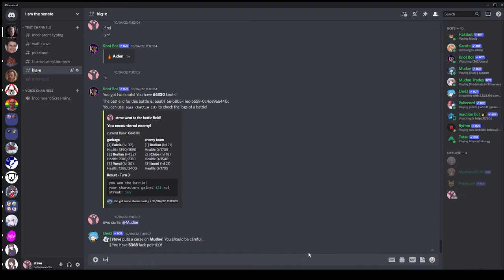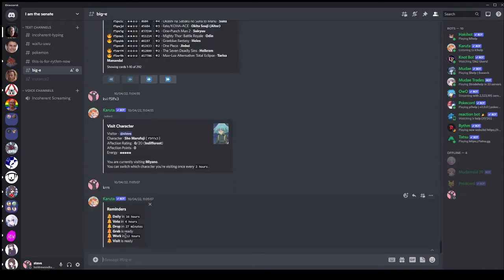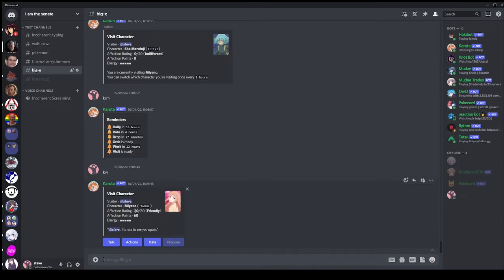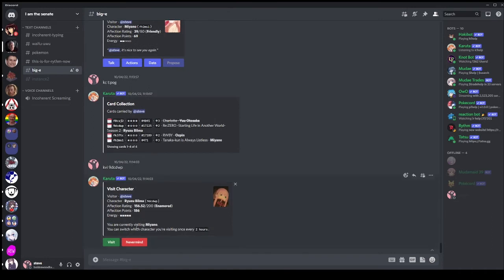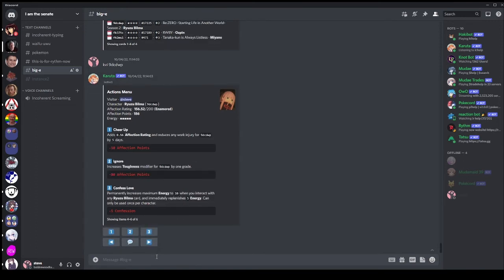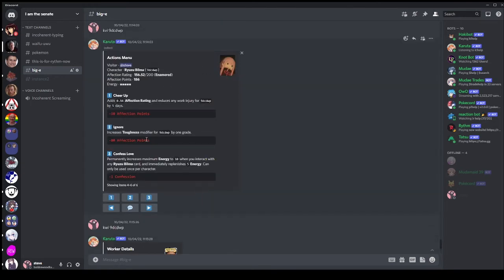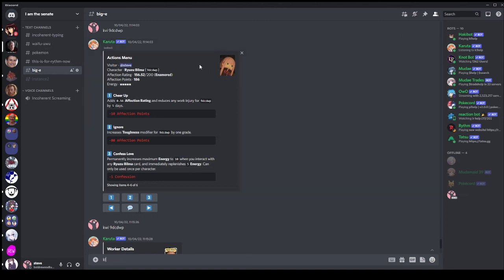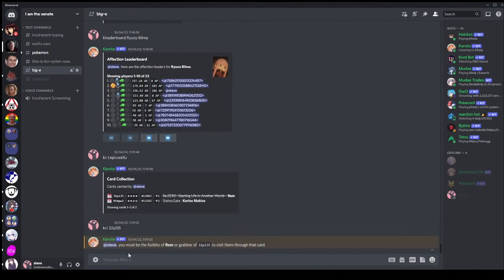Karuta Visits and Affection System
Visits in general are pretty simple, its the outcomes of the affection system that get complicated - so for those other aspects I will do a good few other videos. For now though, this is just an overview of visits and affection, how to get it and what all the fancy words mean xd